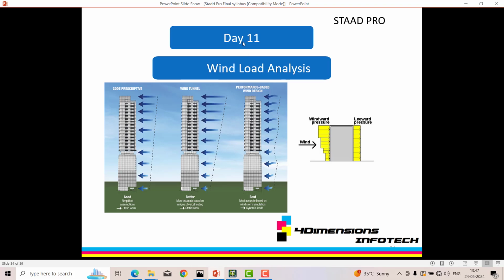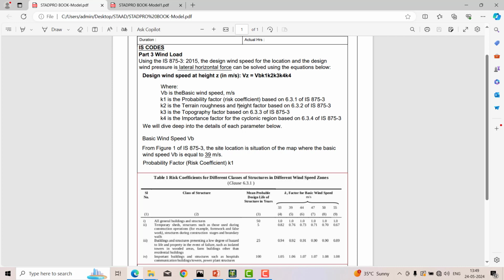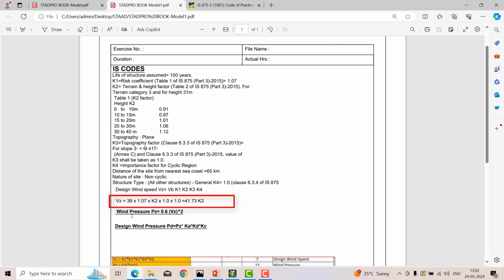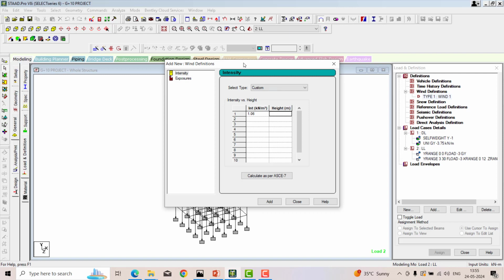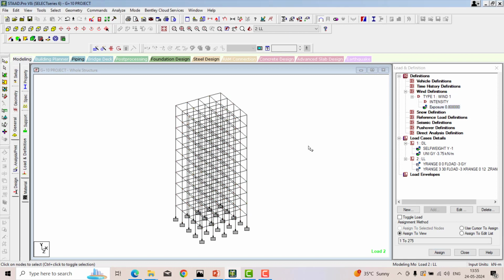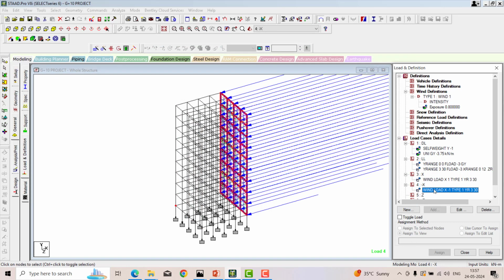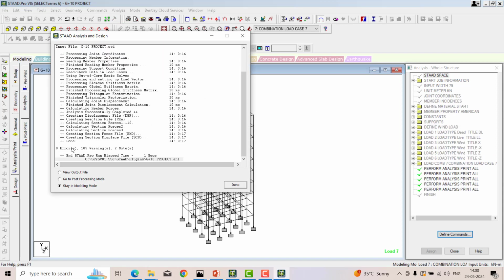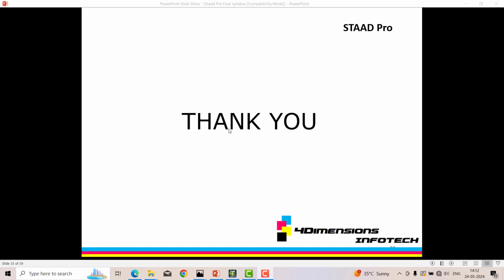Staad Pro - Session 11 (English)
Wind Load Analysis